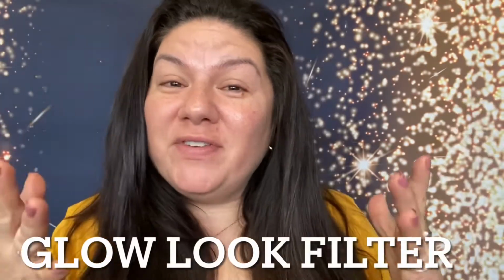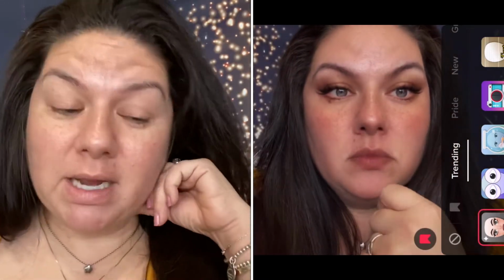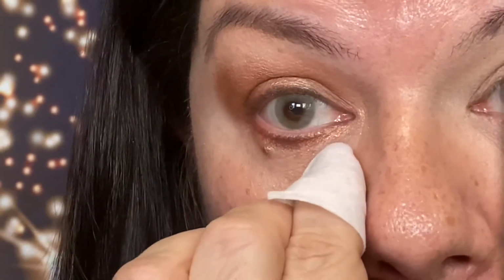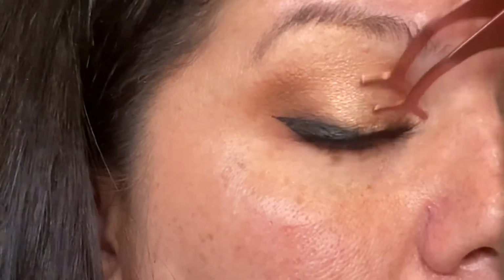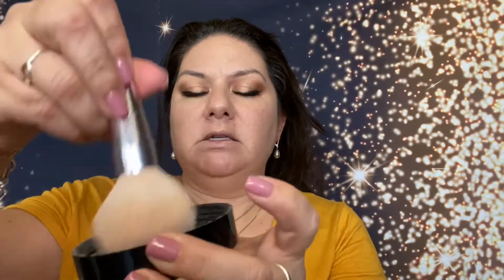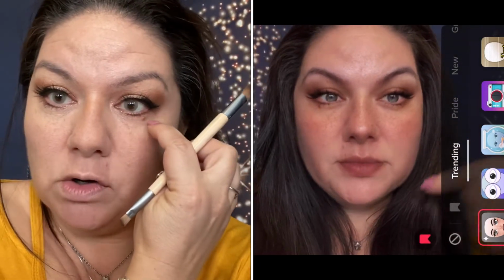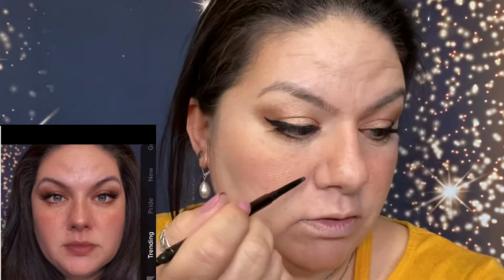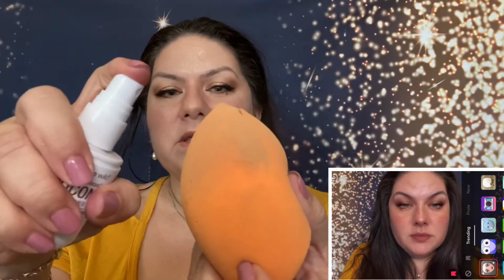Creating TikTok Viral Filter “GLOW LOOK”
Hourglass Micro Sculpting eyebrow pencil

Urban Decay Eyeshadow Primer Potion

Ardell Naked Lashes #421

Eyelash tweezers tool 2pcs

Eyelash applicator

Rodial Soft Focus Drops

Wet n wild tinted hydrating foundation

Beauty blender body & face

Rimmel London Martial Natural waterproof bronzers

AWESOME DEALS⬇️
Facebook Beauty Groups:

Use code:
Christina-FQPKQQNL
at checkout